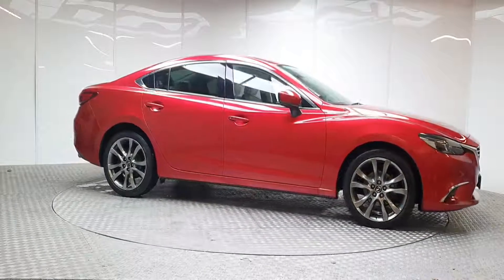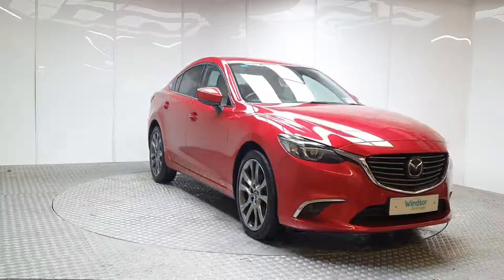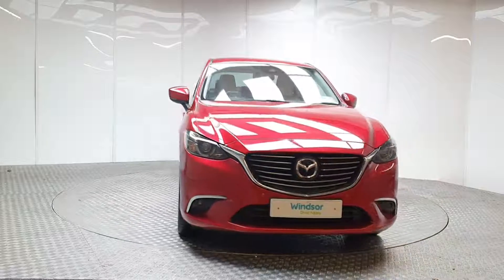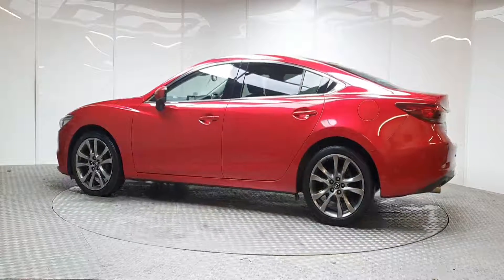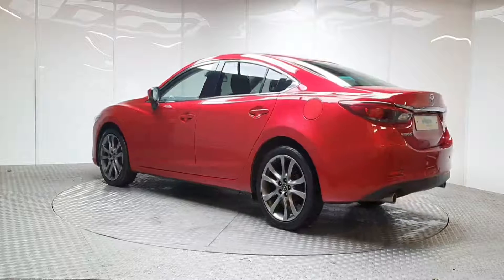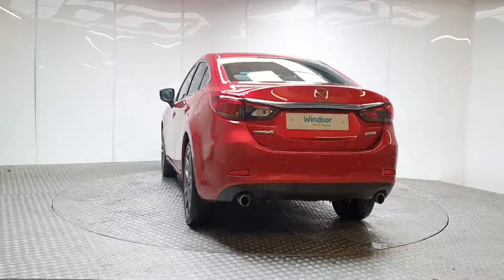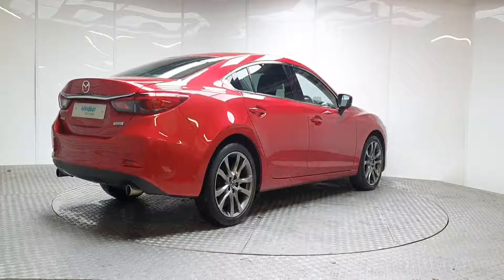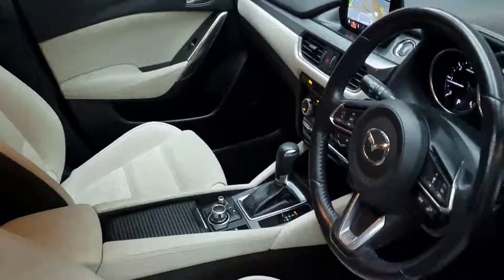182D15251 - 2018 Mazda 6 2.2D 175PS PLATINUM AT 4D